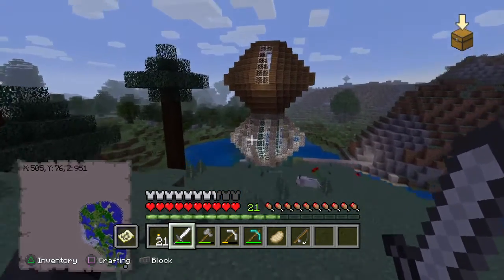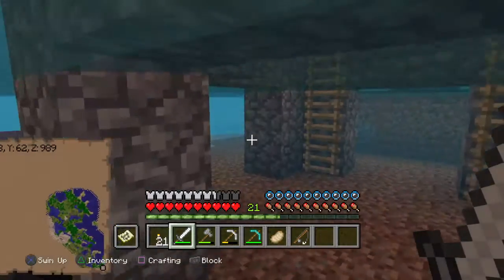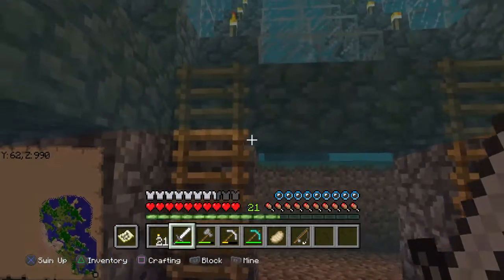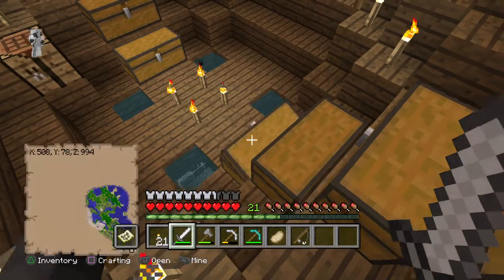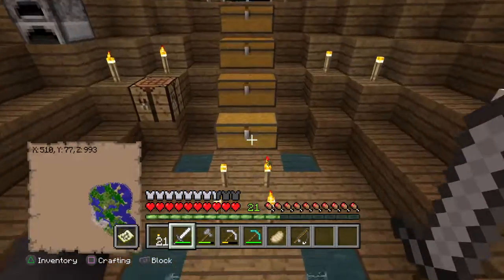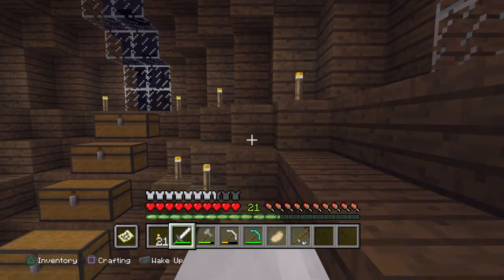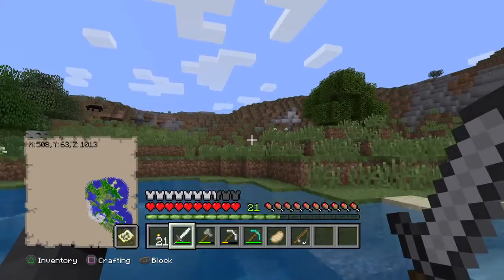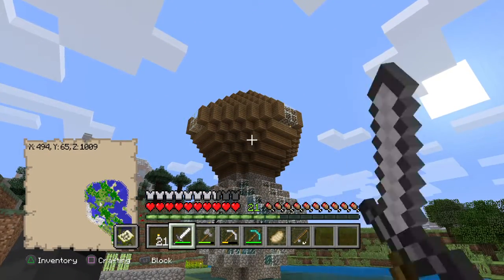Minecraft life (solo) check out the newly built base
It took a long time to build, hope you think that it looks cool.